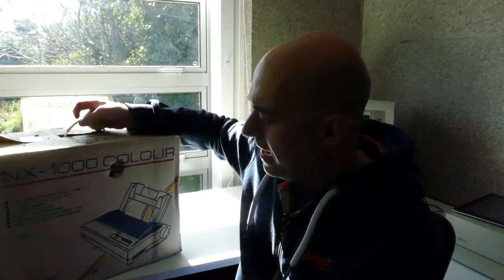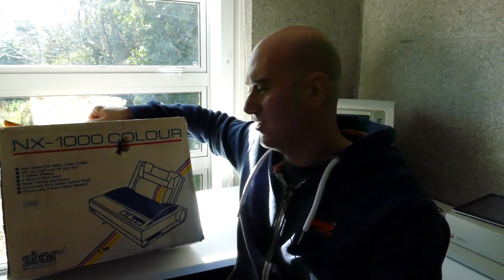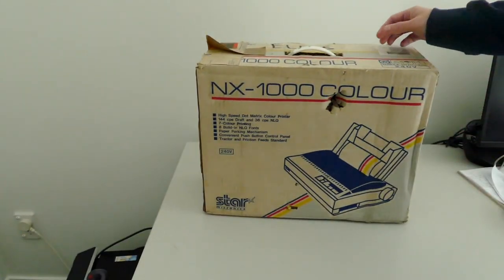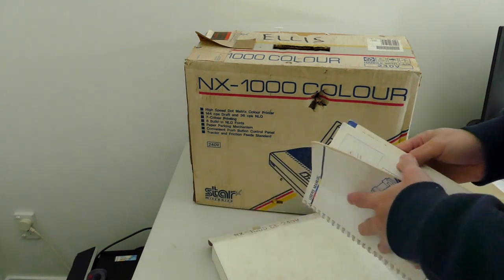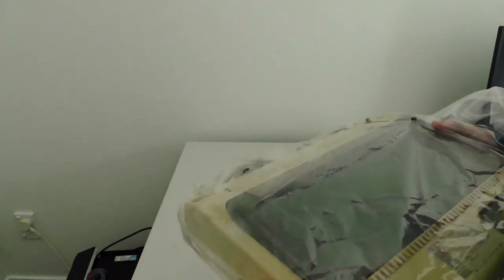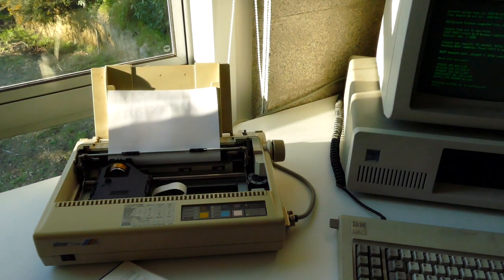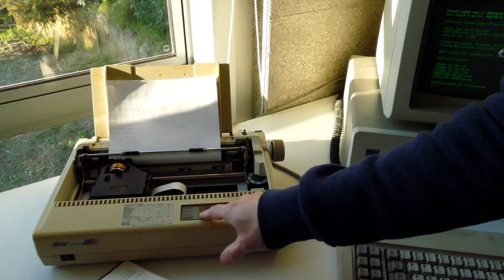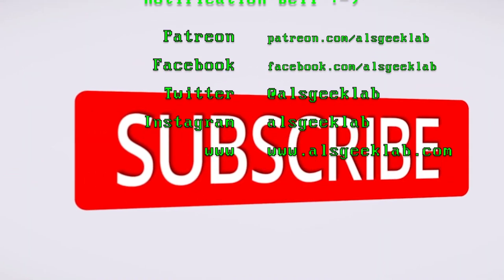Unboxing Star Micronics Colour Dot Matrix Printer. Will it work?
I picked up this 1989 Star Micronics NX-1000 dot matrix printer from a recent computer warehouse haul in Auckland. There's a good chance it hasn't seen much use in 25-ish years, but I was surprised to see that it came in its original box. During the unboxing you'll see that its manuals and cables all present and correct, so I had hopes that this epson compatible printer might work.This lovely little printer was one I was familiar with from primary school back in the day of the BBC micro, and it was a very nice machine back in its day.

0:00 Intro
0:35 Features of the printer
1:40 Sold by Commodore?!

3:00 Unboxing
4:10 Manual
6:45 First print attempt
8:00 Second print attempt
9:29 Don't forget to like and subscribe!